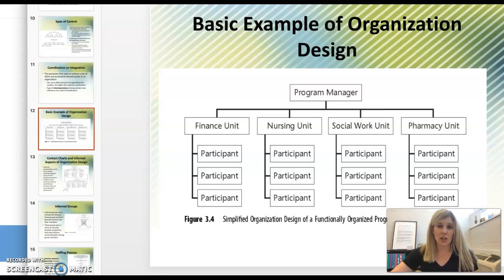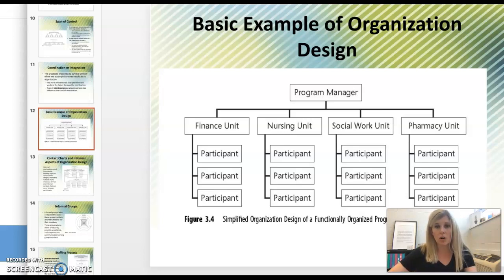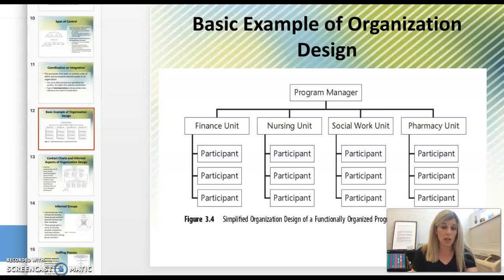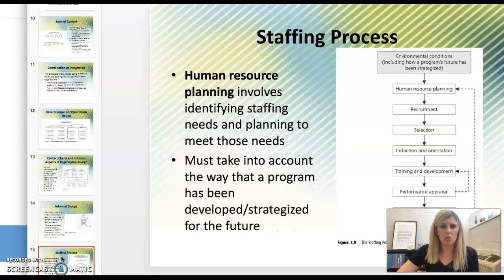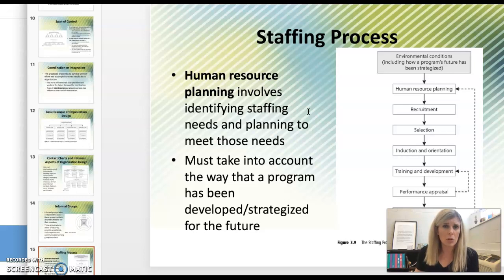Module 5: Designing for Effectiveness Video 2